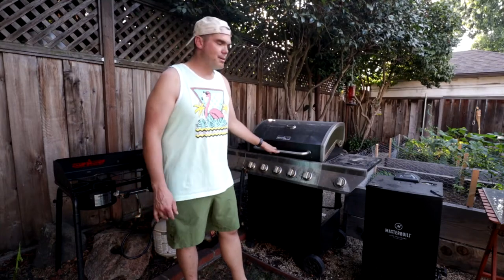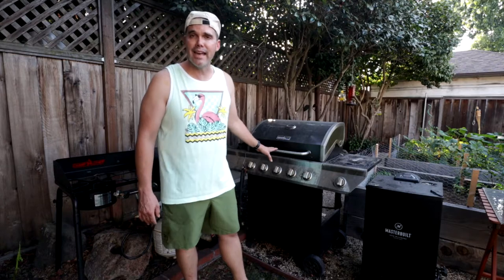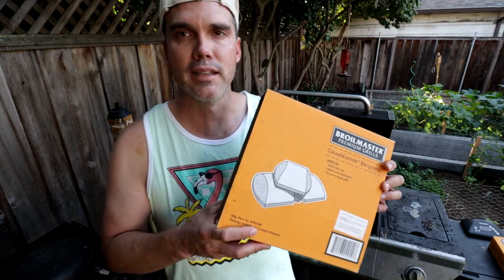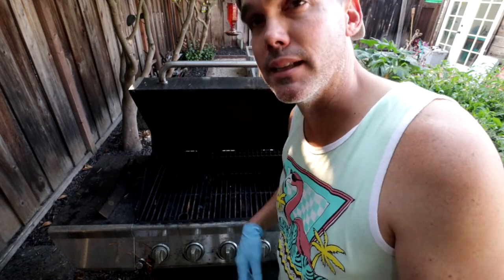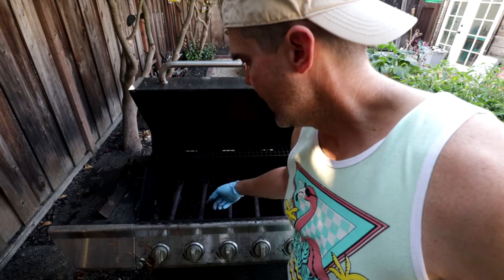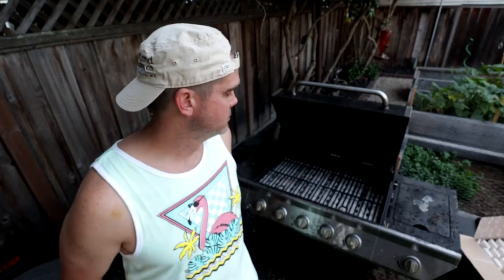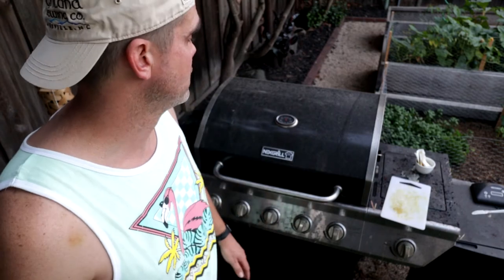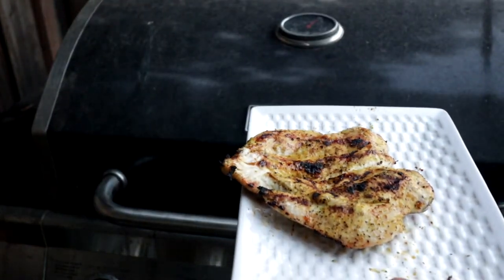Grill Repair Modification. How to Replace old Heat Deflectors to Upgraded Ceramic Briquettes.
In this video, I replace my grills old and decrepit heat deflectors with a rock grate and ceramic briquetts.

This is a super easy project to make your grill cook hotter, more even, and with less flare ups.

Check out the article on the blog for more information on calculating the right size grate for your application.

Here are some Amazon links for the parts I used.

Ceramic Briquettes

Rock Grate